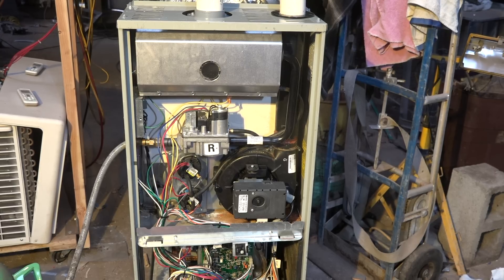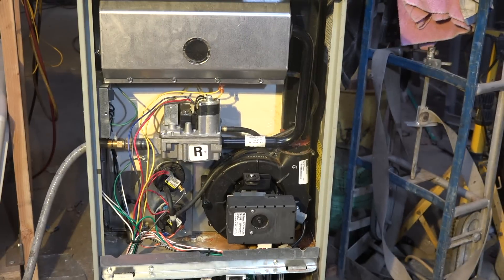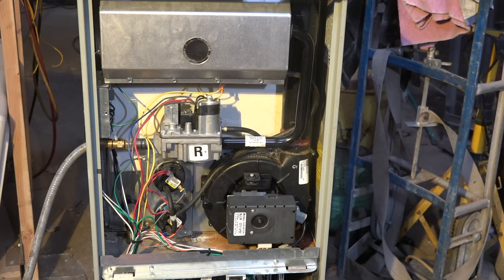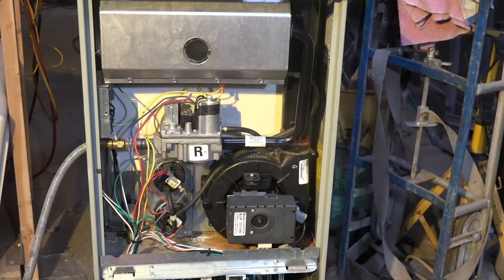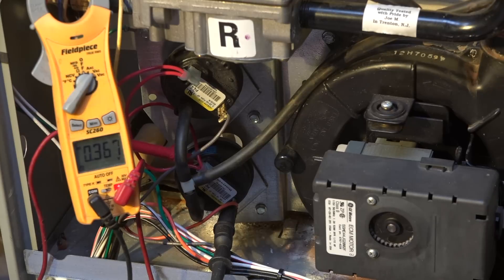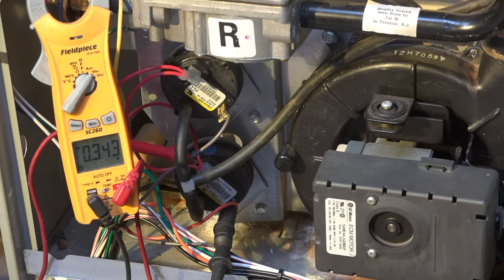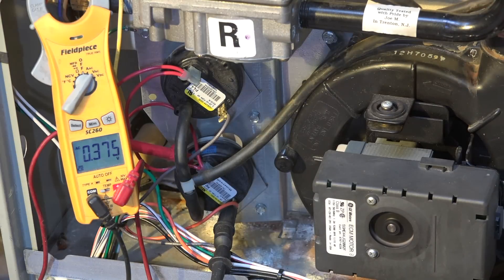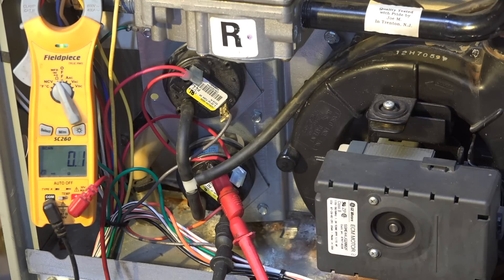What's wrong with this furnace #8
Here is another one to test your brain.  This video is part of the heating and cooling series of training videos made to accompany my websites to pass on what I have learned in many years of service and repair. If you have suggestions or comments they are welcome.